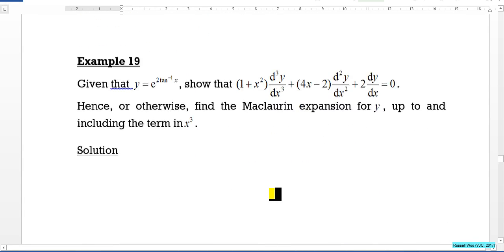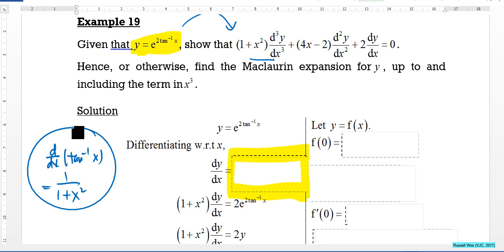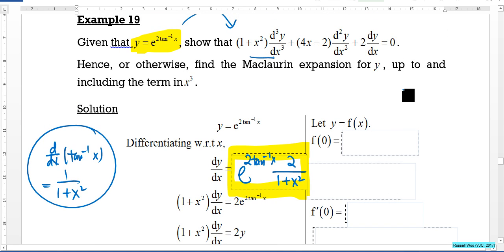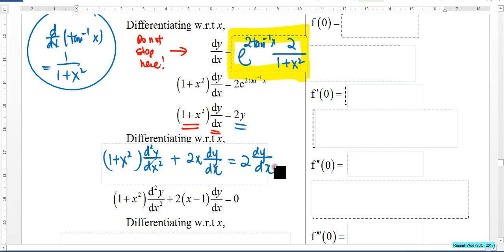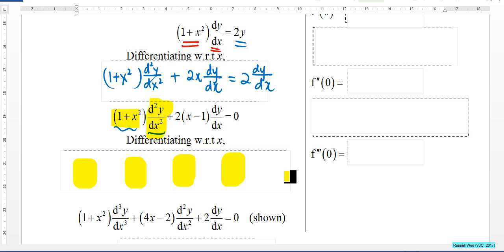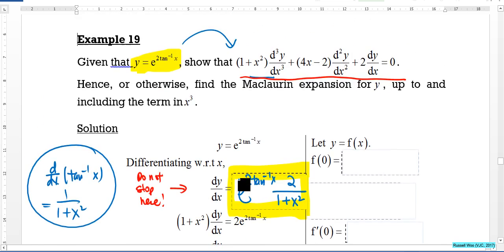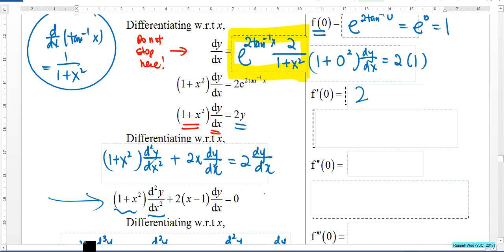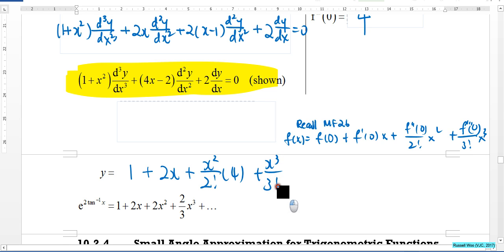Chap 10 Series Expansion Part 09 Eg 19